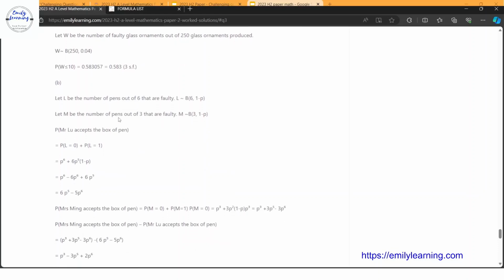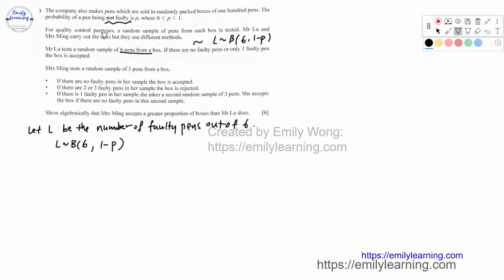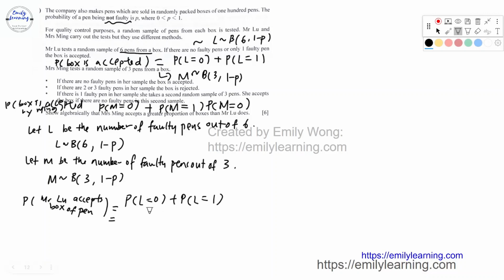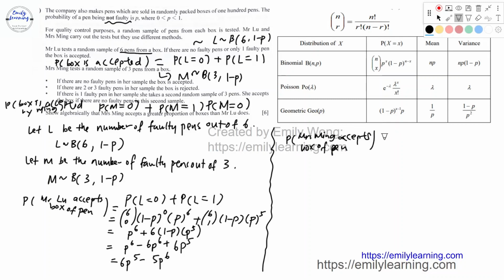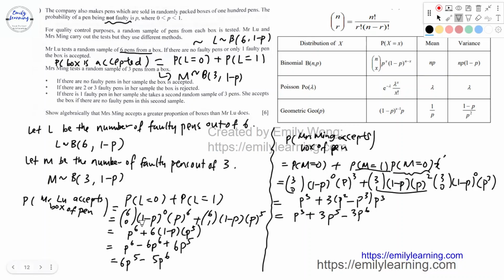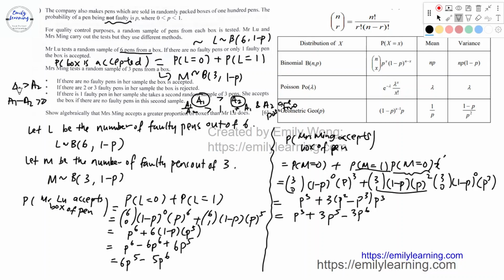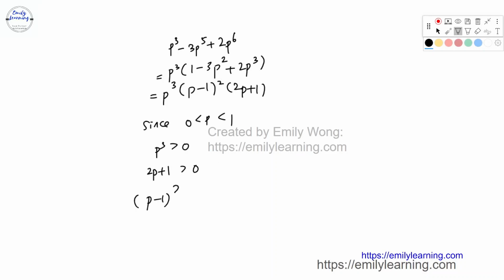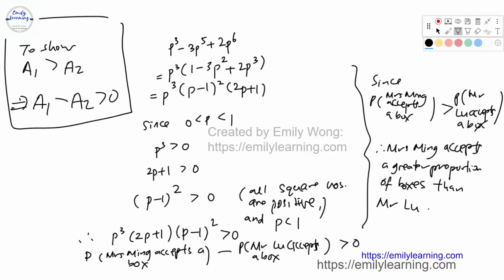2023 H2 A Level Math Paper 2 Question 10b H2 Math (9758) Challenging Bionimial distribution question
In this video, I go through the 2023 H2 A Level Math Paper 2 Question 10b H2 Math (9758). This is a challenging Bionimial distribution question.